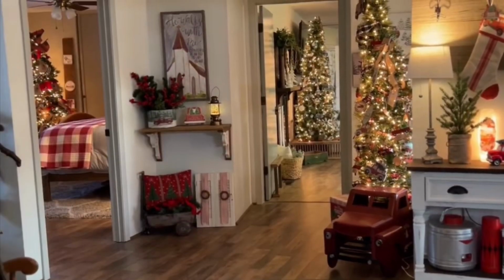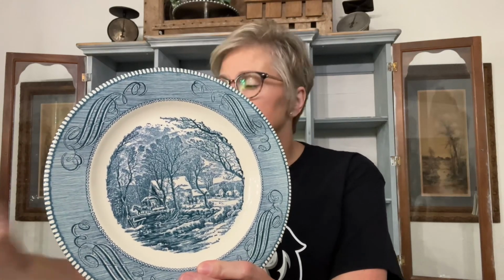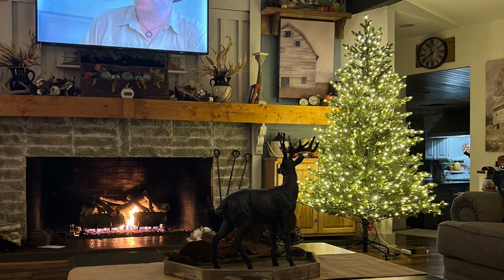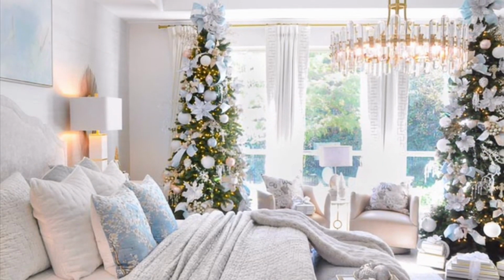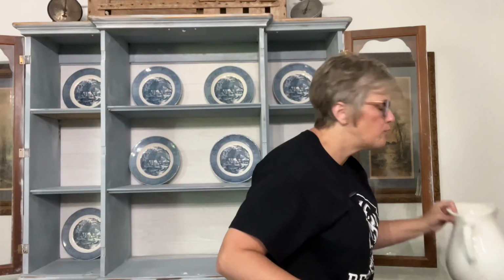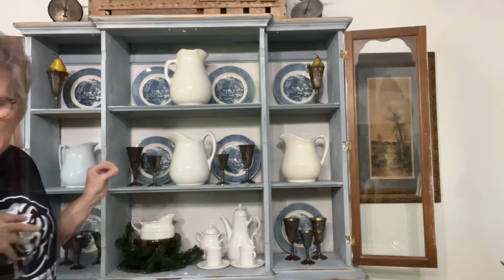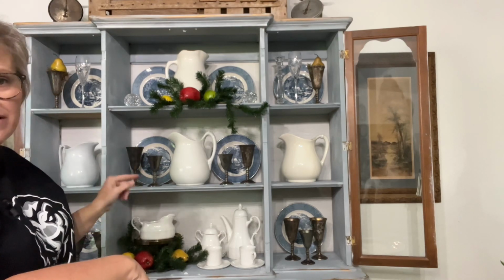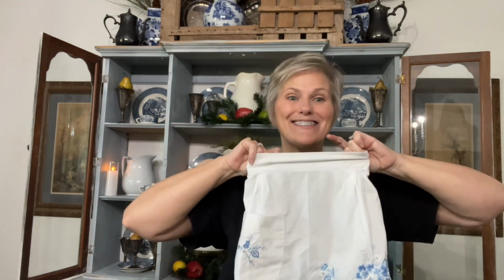Christmas Decorations 2024 Planning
Hello everyone and welcome. Today we discuss the joys of Christmas decorations. Pinterest inspired with your own twist of items you currently have. So, if you want to save some money this Christmas season. Let’s talk.

Dining Room Christmas Decorations. Christmas decor 2024. Christmas home decor. Christmas decorating ideas. Decorating for Christmas. 2024 Christmas Decor. Christmas decorating. Christmas decorating ideas 2024.